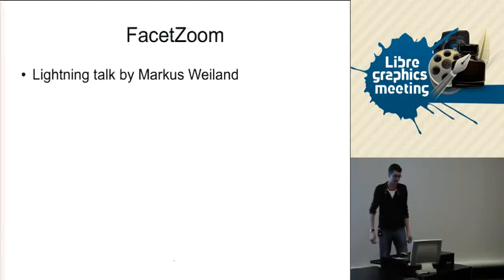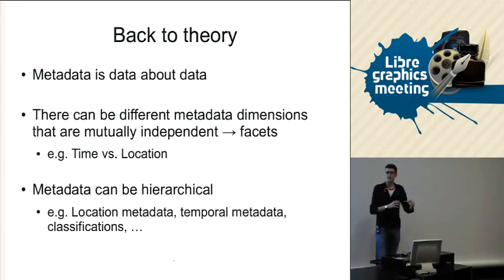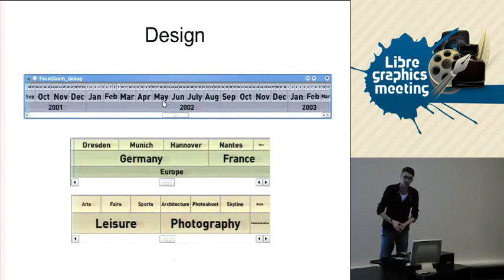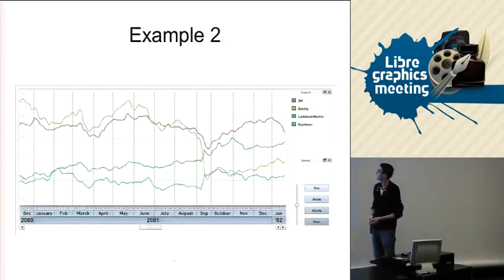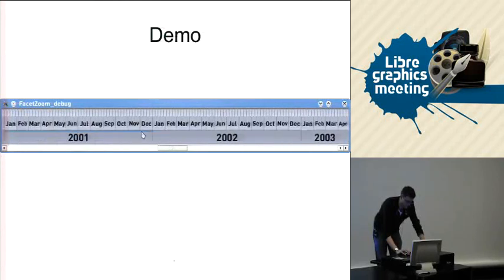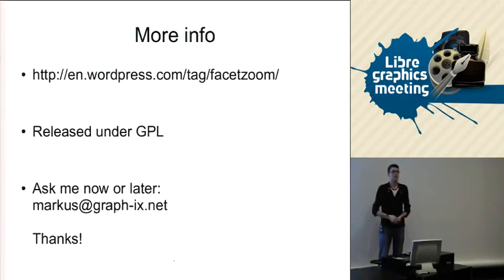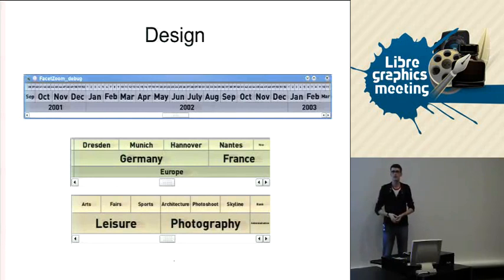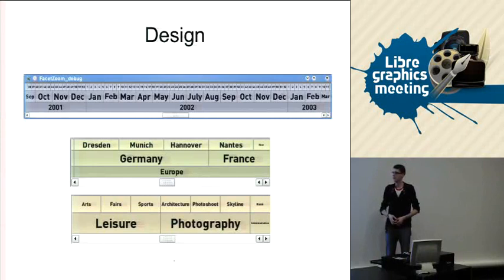FacetZoom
Markus Weiland